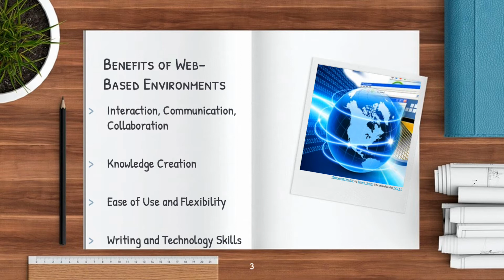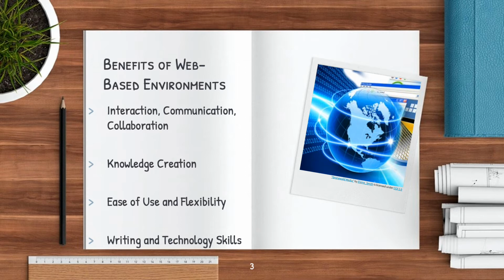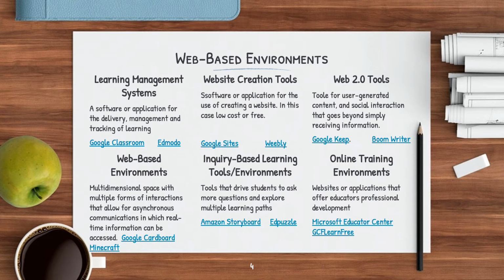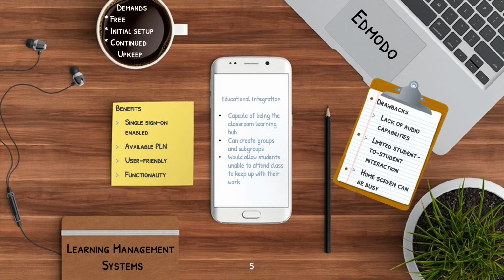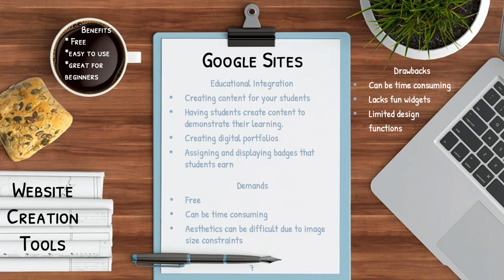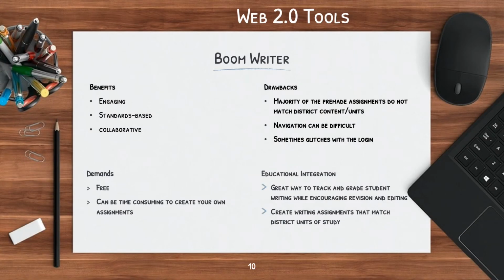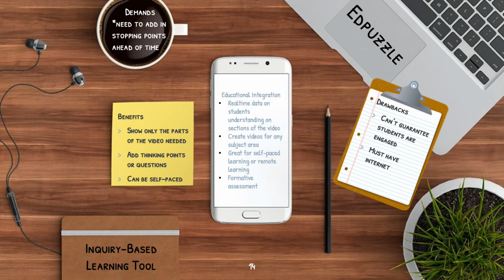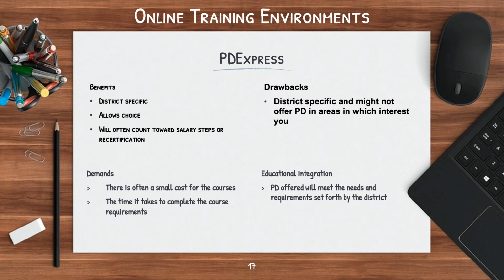Field Experience A Web Based Environments Digital Presentation